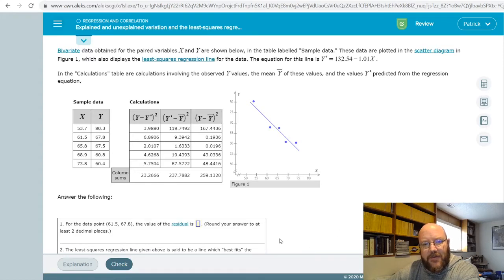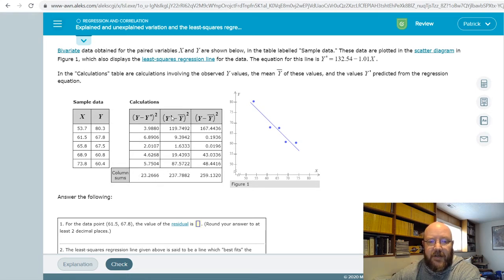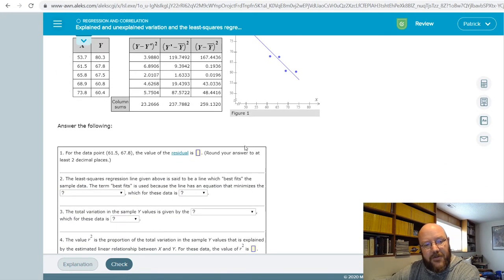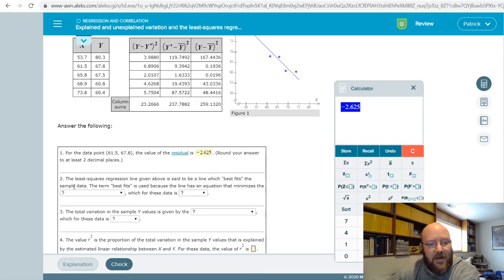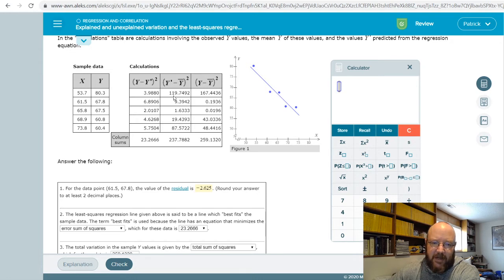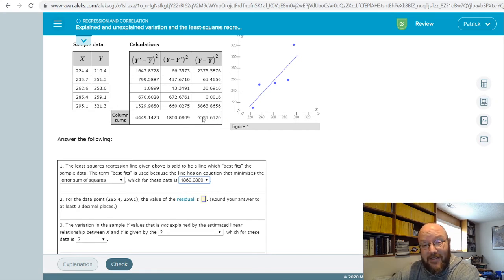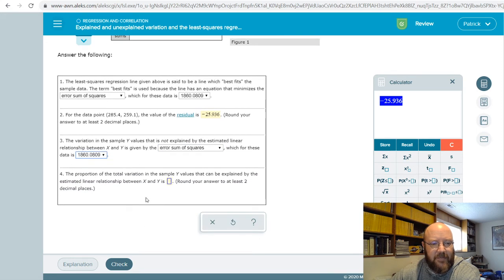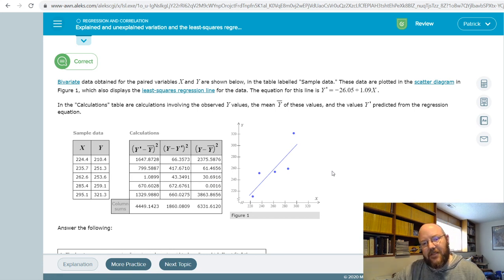BUSAD265 Ch 13 Explained and Unexplained Variation and the Least Sqaures Regression Line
Check out what all those y's mean here.